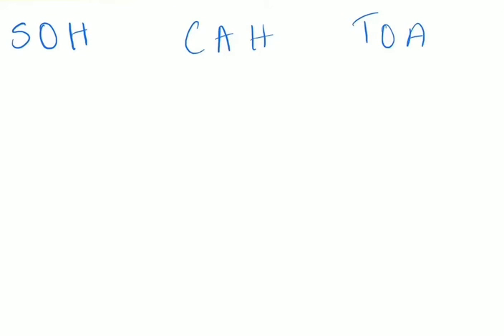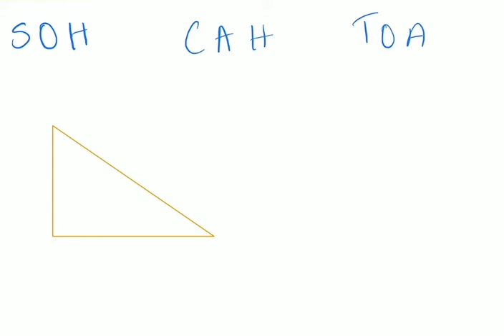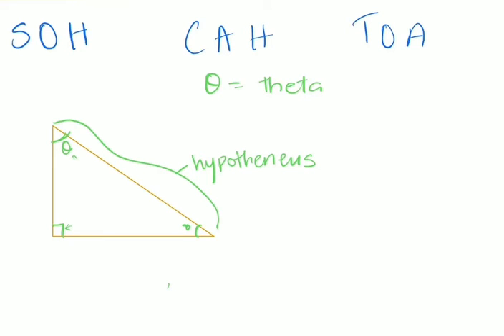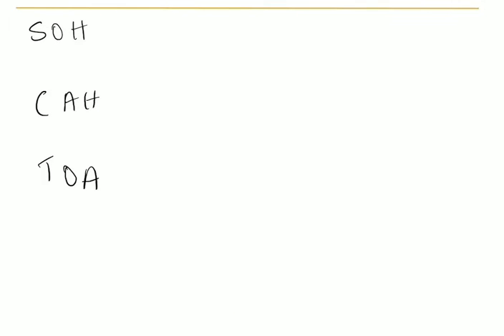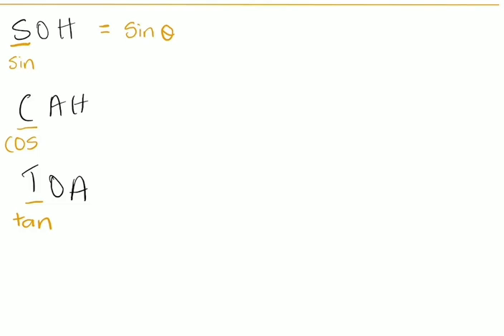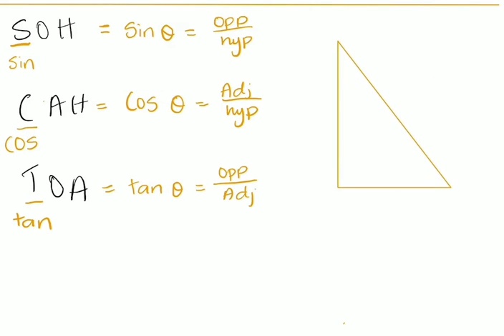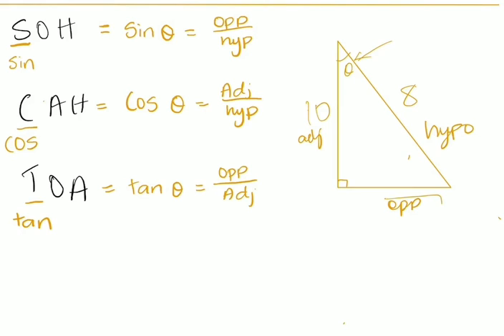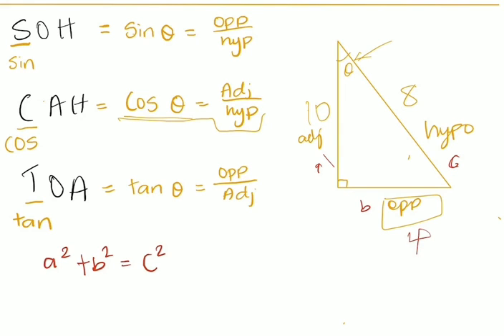SOH CAH TOA | EXPLAINED| Ace Math